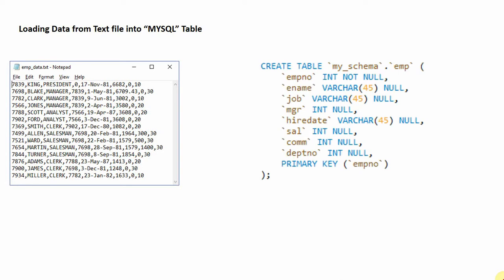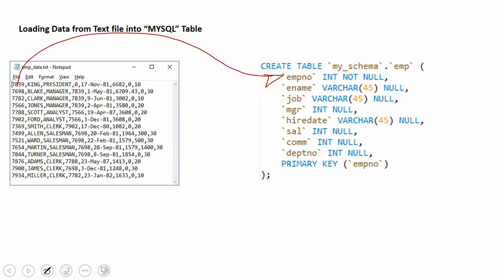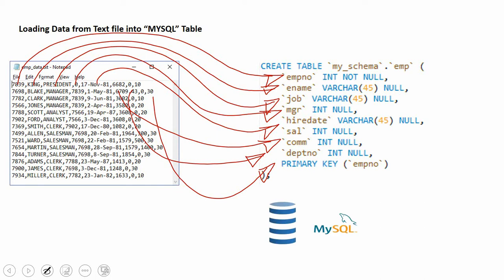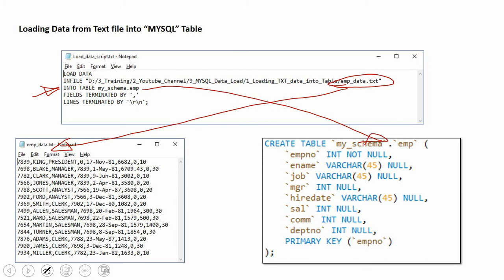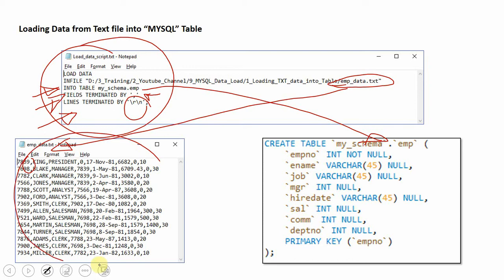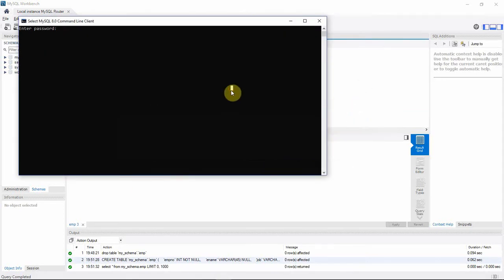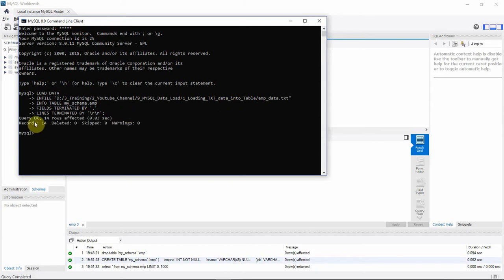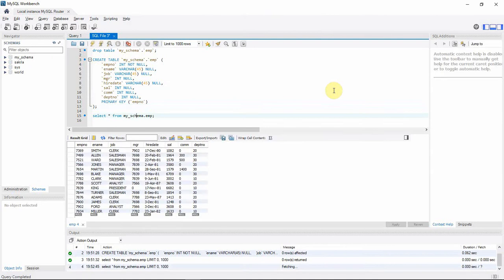MYSQL Loading data from text file into mysql table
MYSQL Loading data from text file into table

MYSQL Data Loading options